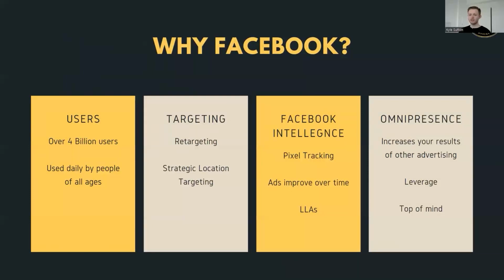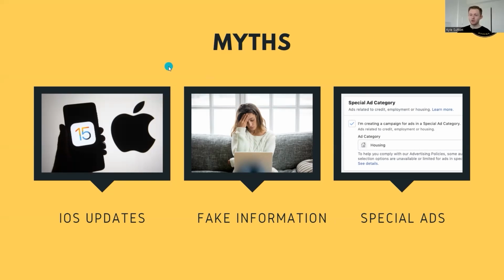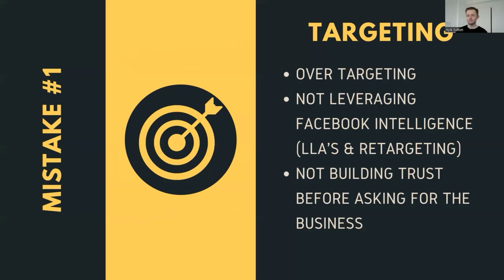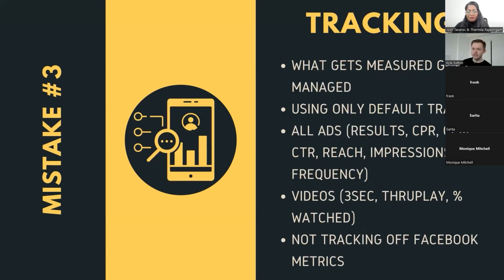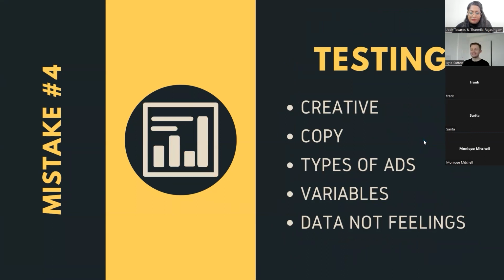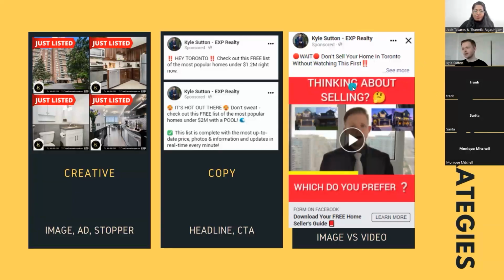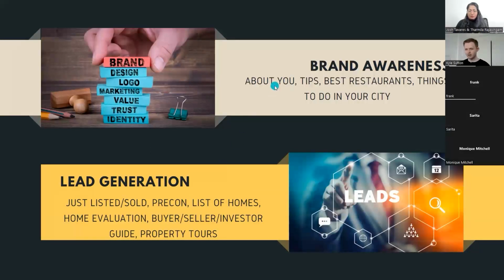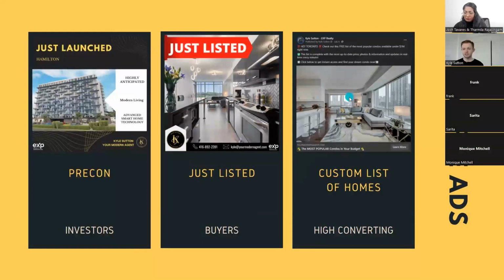Why Your Facebook Ads For Real Estate Are Not Working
In this video, I'm sharing why your Facebook ads for real estate are not working. I'll show you how to fix the mistakes that are preventing your ads from working and attracting leads.

If you're an experienced real estate agent or just starting out, you know that Facebook is a great way to attract leads. In this video, I'll show you how to use Facebook ads to your advantage and attract leads from potential homeowners. By following my tips, you'll be able to achieve your goals faster and with less effort!

✅Join our Facebook Group - Real Estate Lead Generation & Social Media Mastermind

🐺 Book a Private 1 on 1 Zoom Call with ME to learn more!
📲 FREE access to ALL of the TOP Social Media Courses / Training
🚀 Access to our Branding & Marketing Team